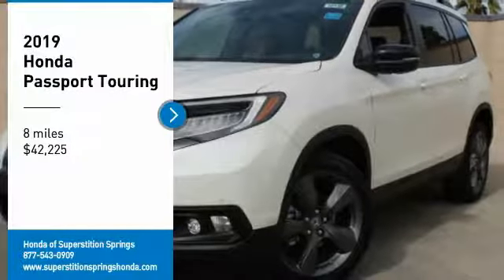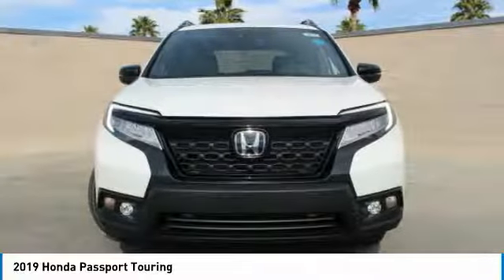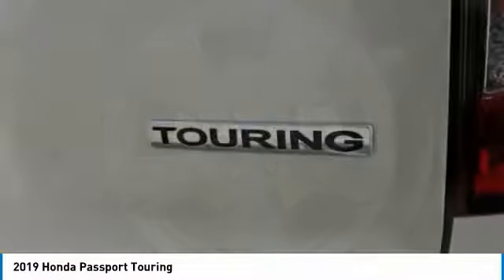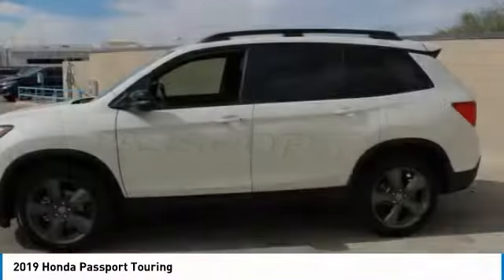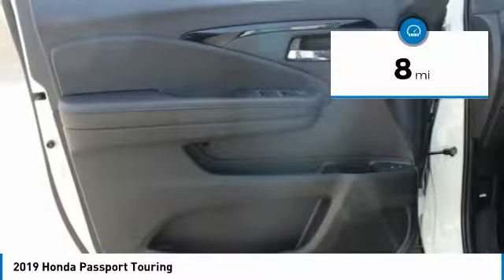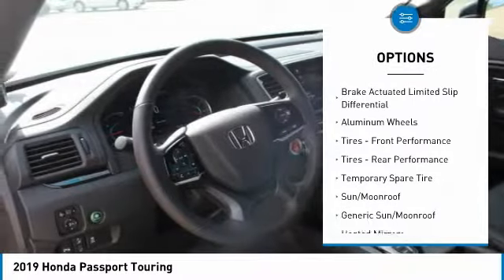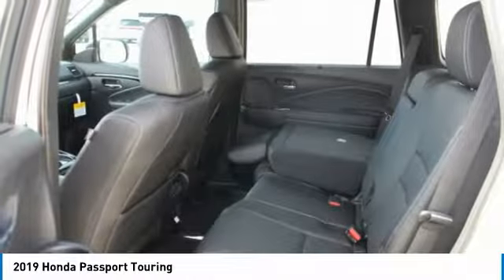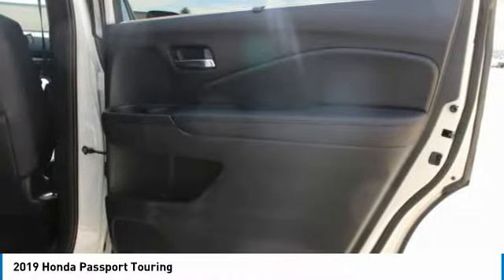2019 Honda Passport 39031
2019 HONDA PASSPORT Mesa, AZ
Stock# 39031

6229 E Auto Park Dr